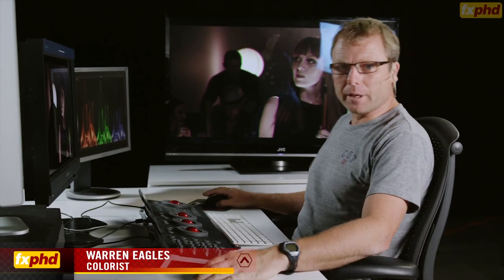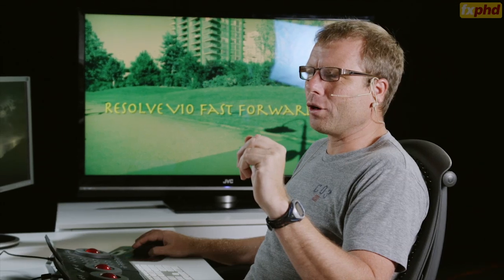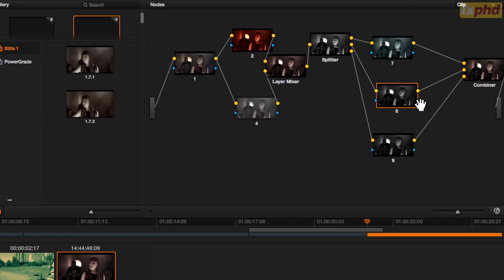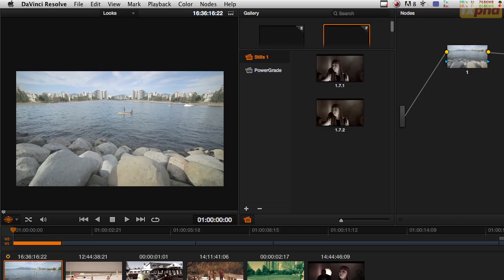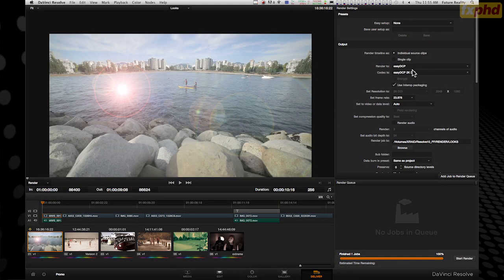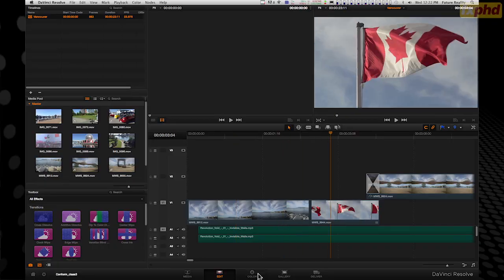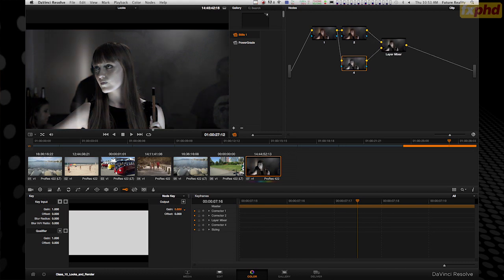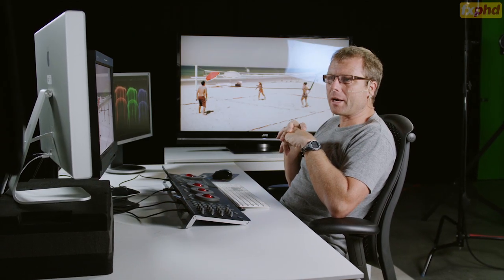DaVinci Resolve 10 "the things I like"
Recorded while shooting new Resolve 10 Fast Forward FXPHD online training series.